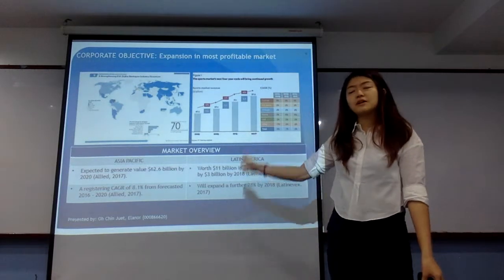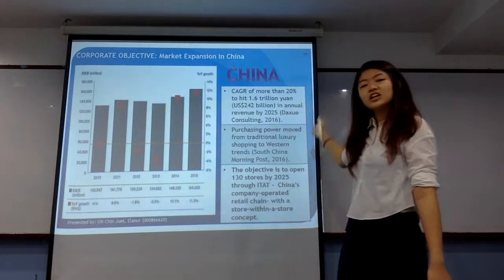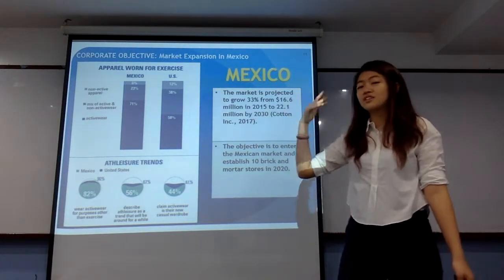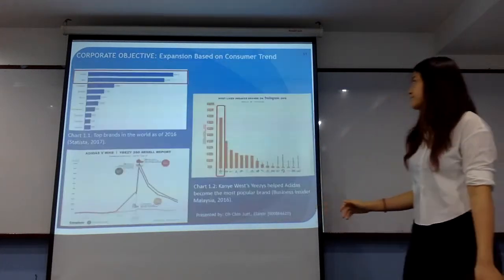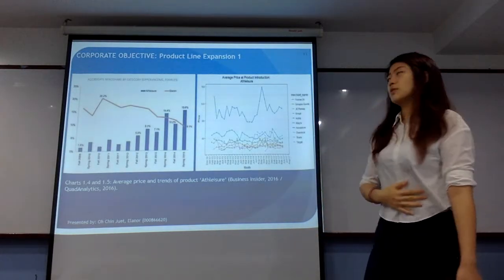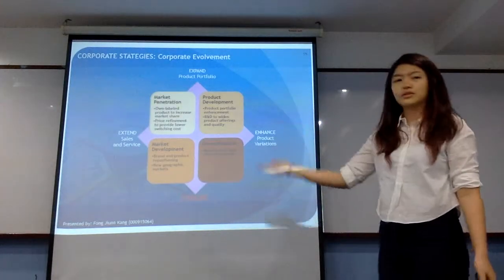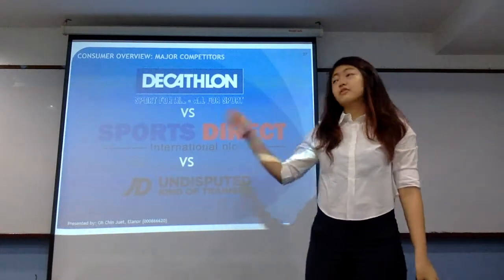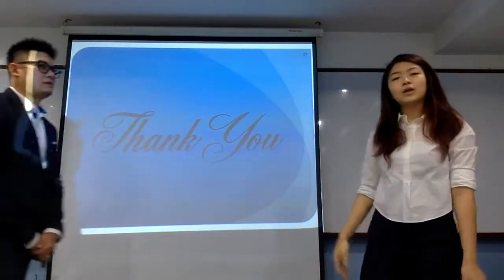MARK1149 - Strategic Decision-Making for Marketer